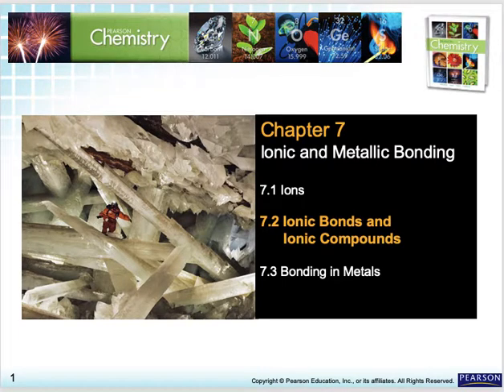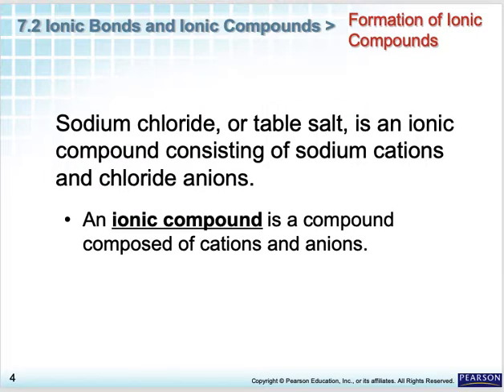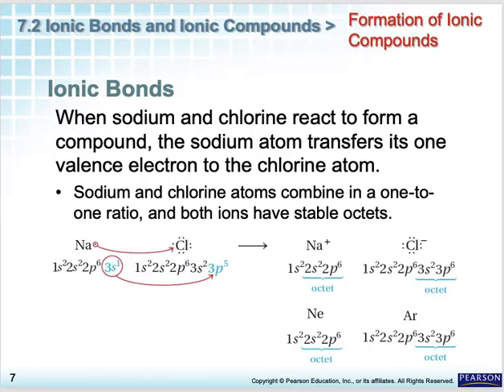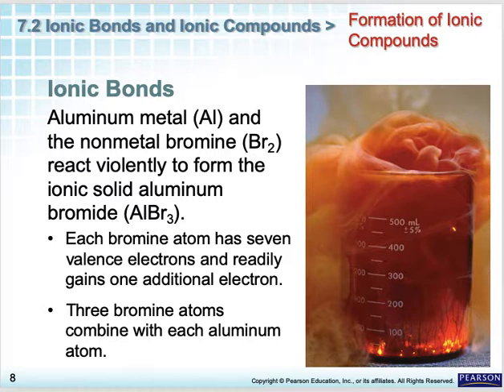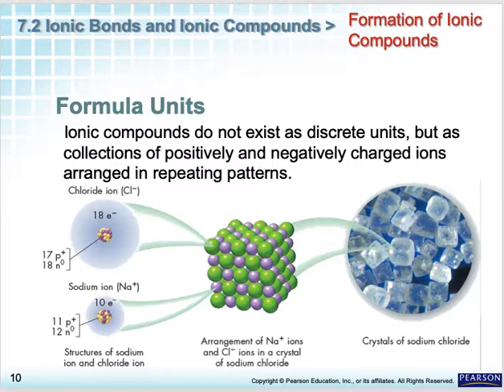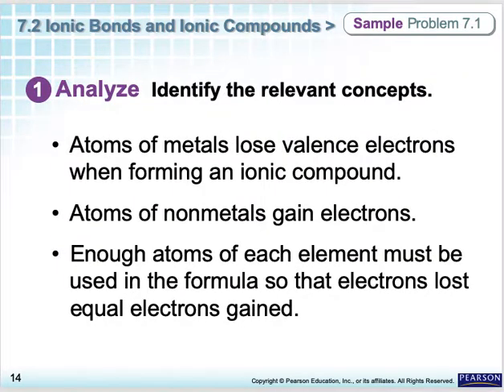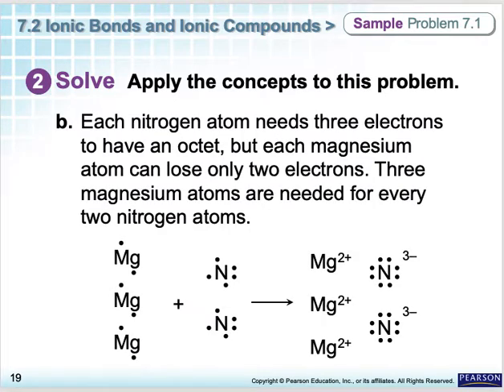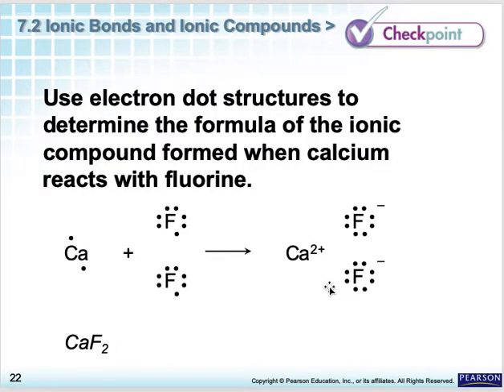Chemistry Lecture 7 2 1